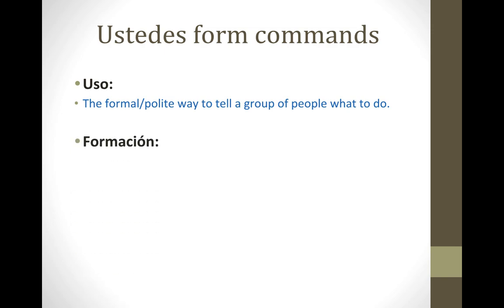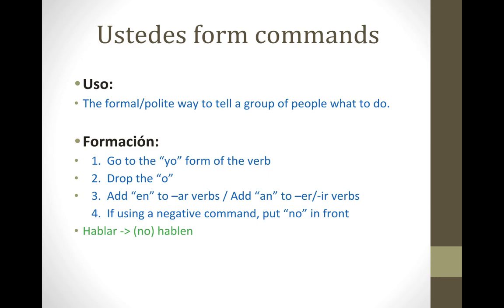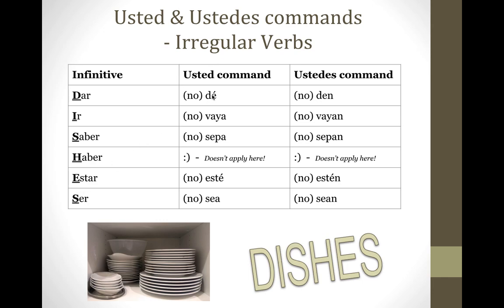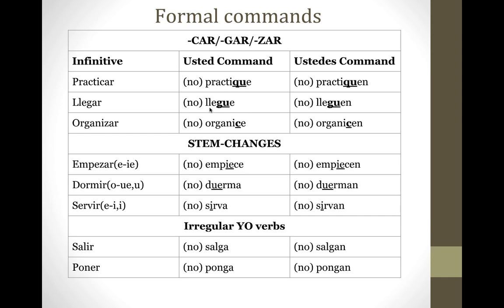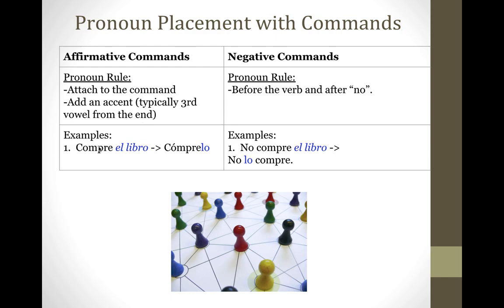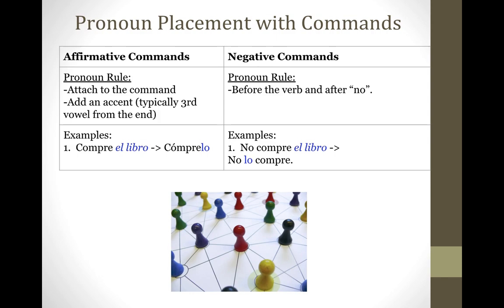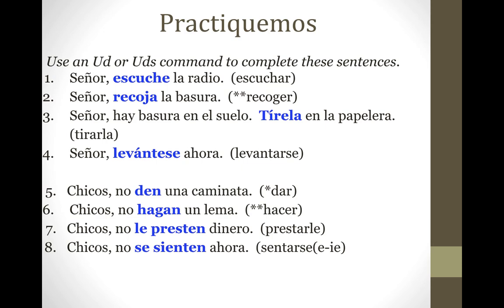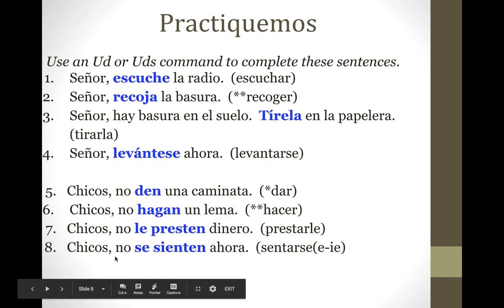Formal Commands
Ud & Uds commands in Spanish